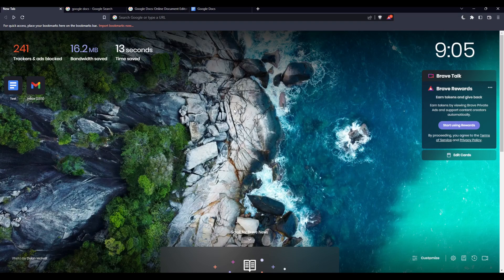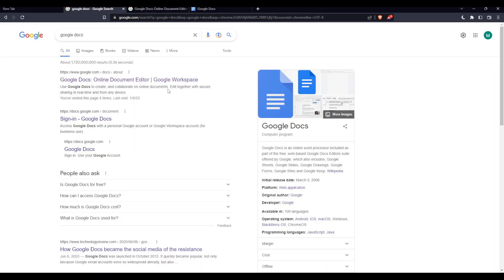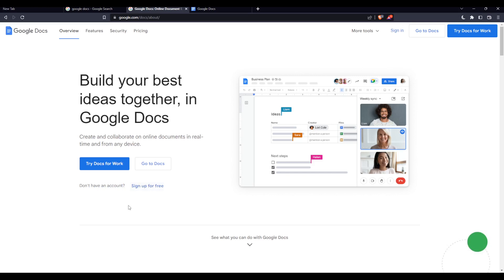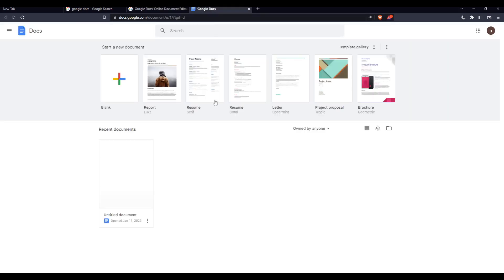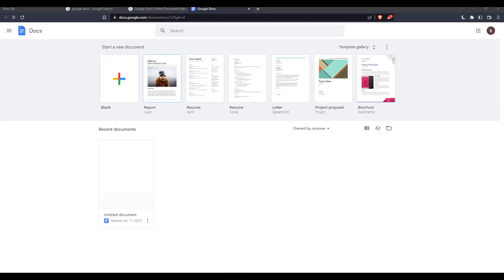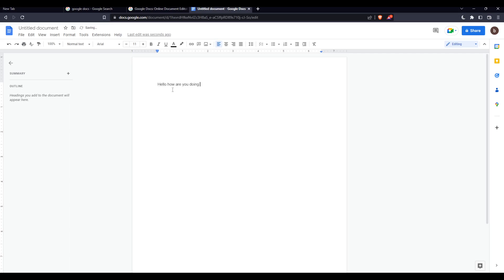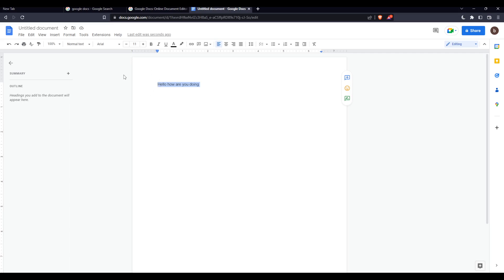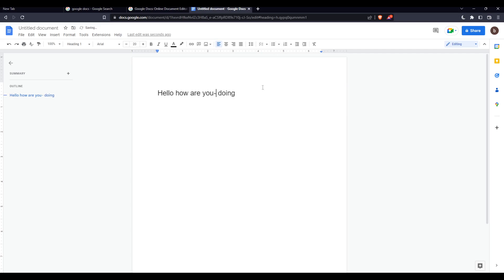How To Outline Text Google Docs Tutorial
Today we talk about how to add document outline in google docs,google docs,outline text in google docs,google docs tutorial